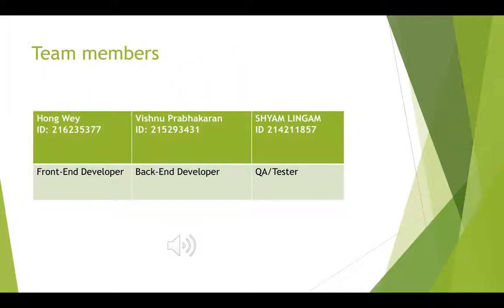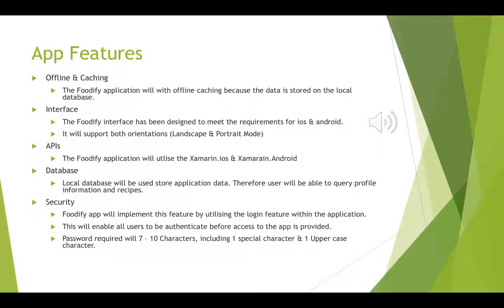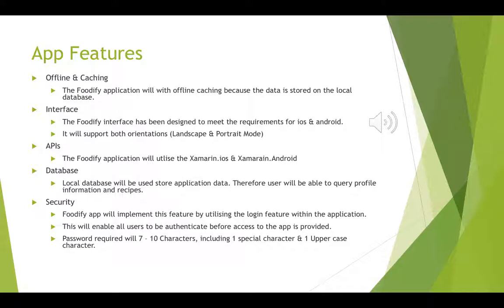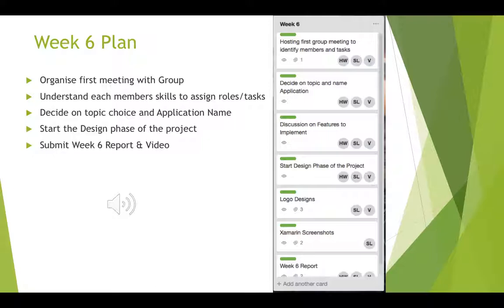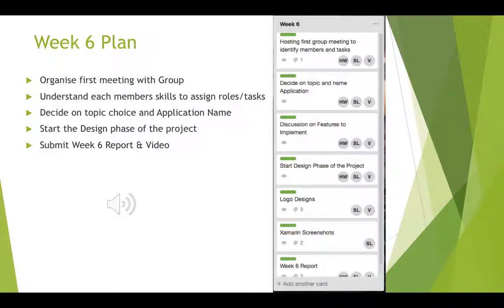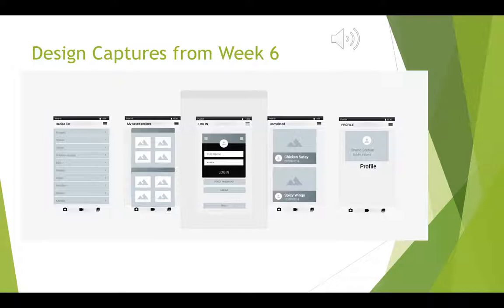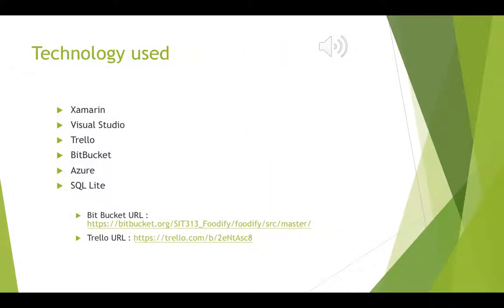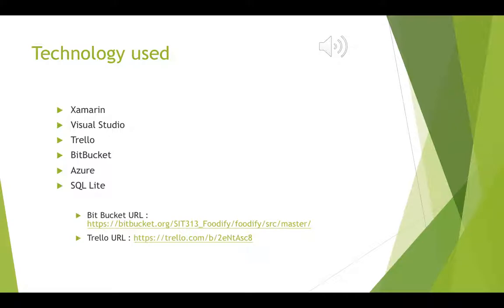Project 2 Week 6 Group 5